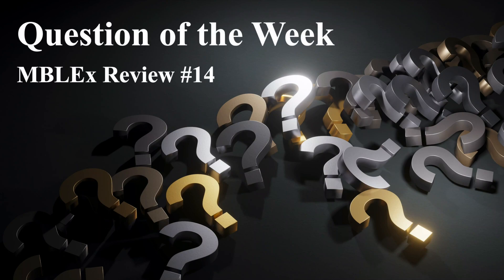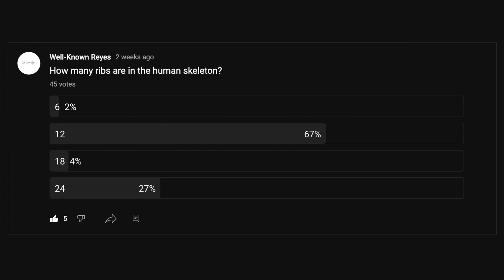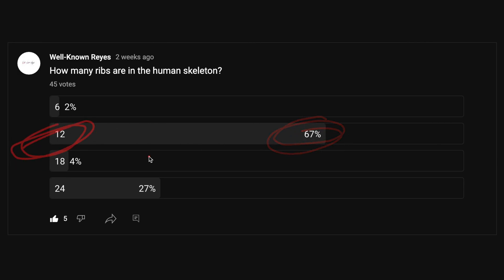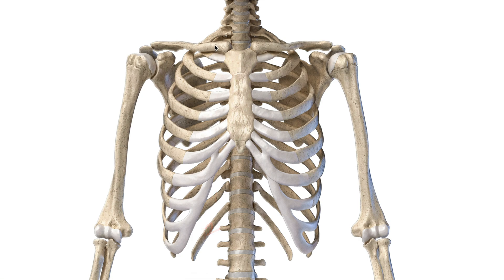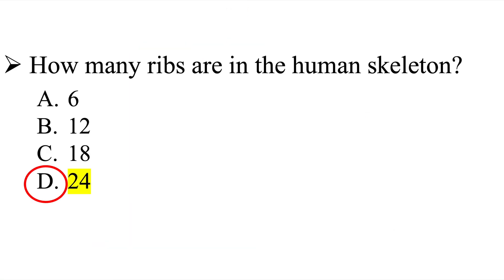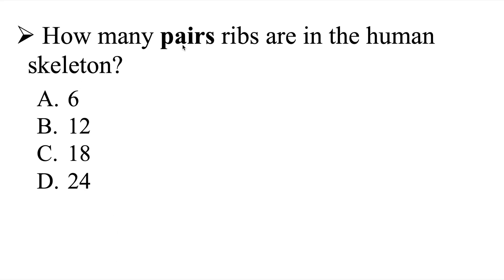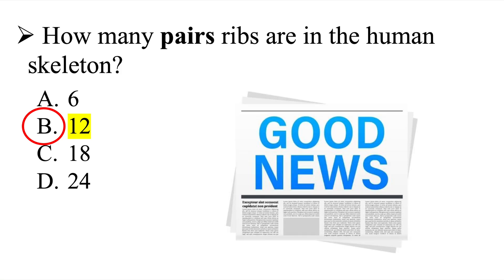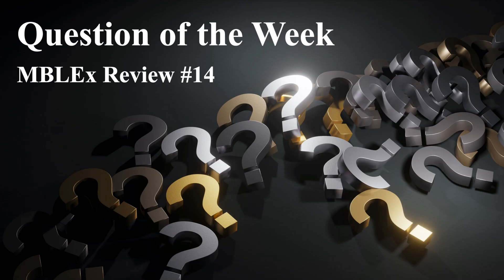MBLEx Review: Question of the Week #14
How many ribs are in the human skeleton?

A) 6

B) 12

C) 18

D) 24

Well-Known Reyes